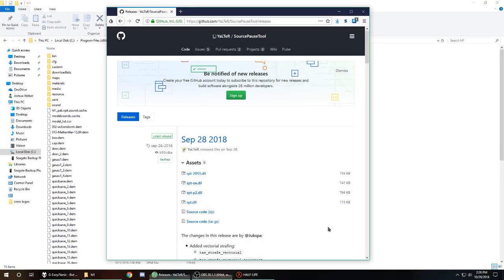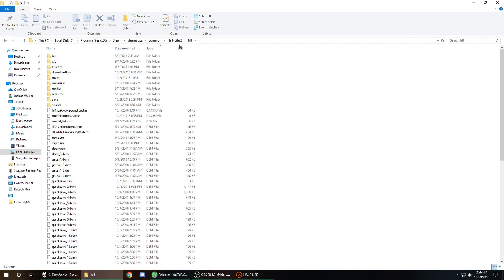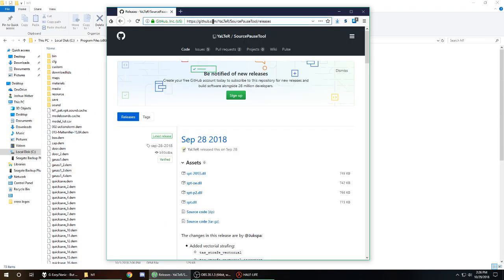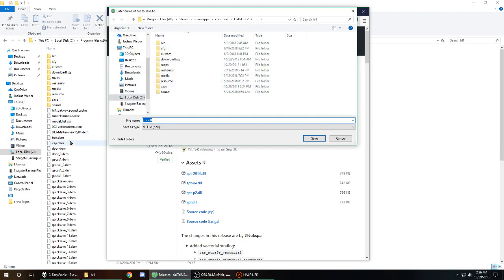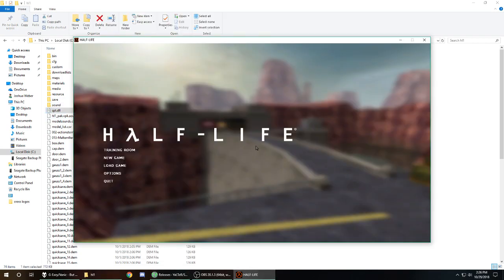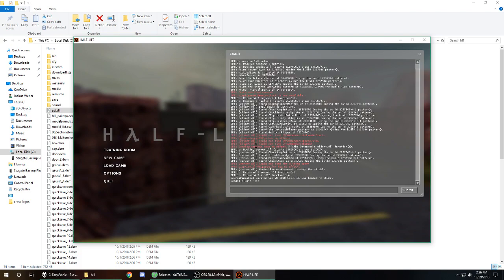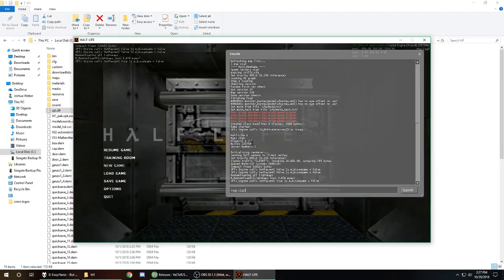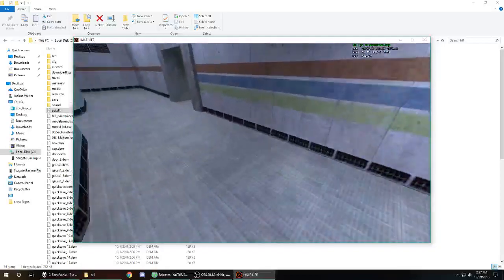HL:S Steampipe SPT Setup/Tutorial